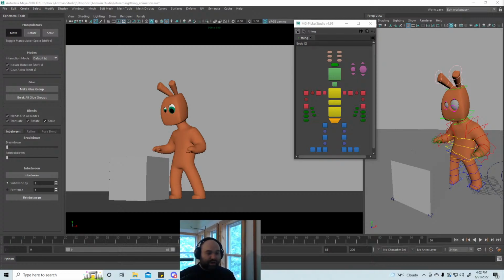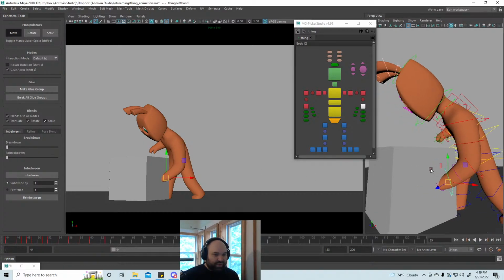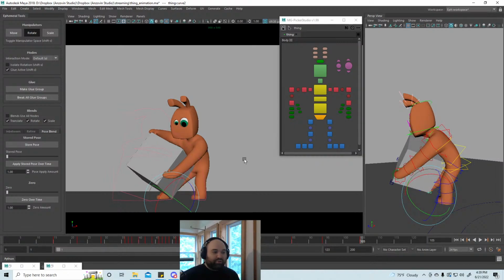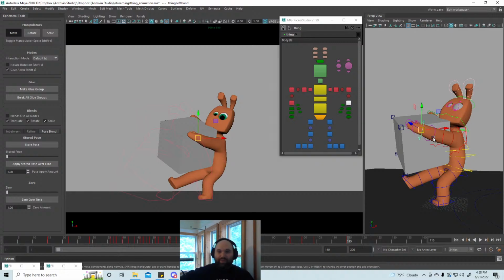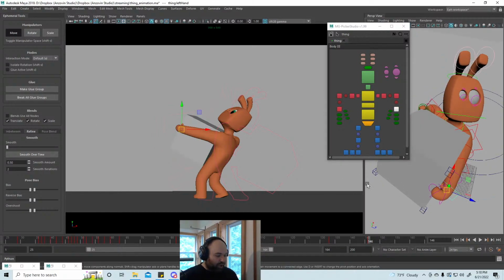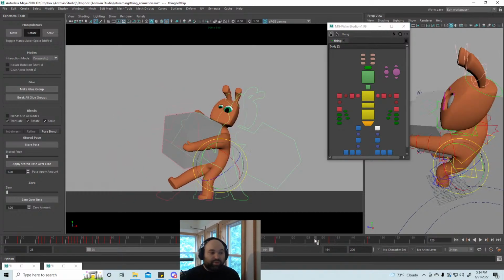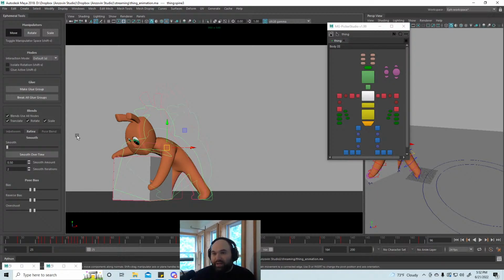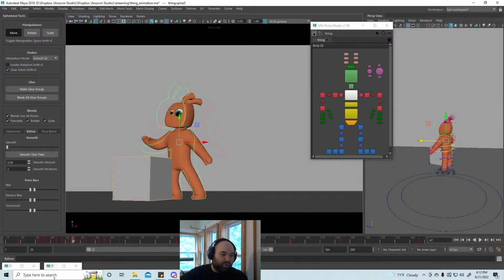Live Stream #10: Ephemeral animation demo part 3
This time the rabbit will actually lift the cube, and we'll explore "glue"--the way the ephemeral system handles temporary relationships between controls. It's much easier then constraints!